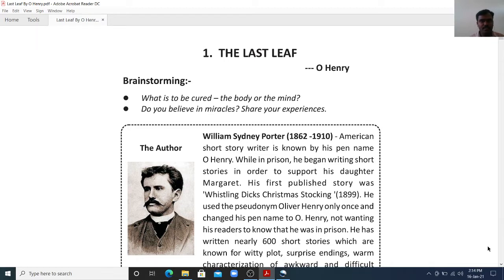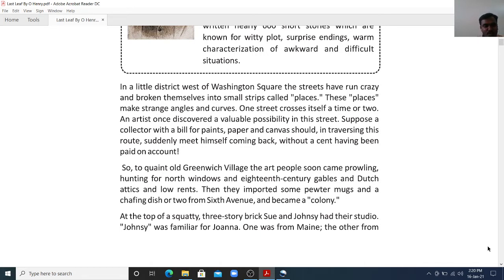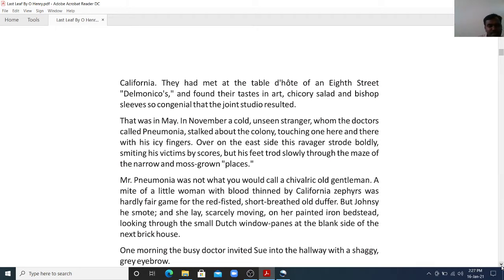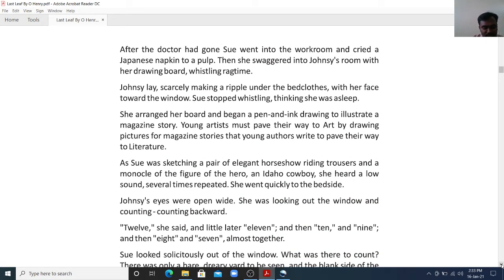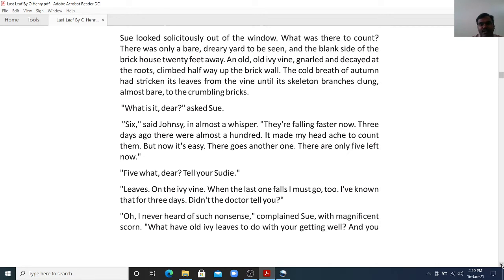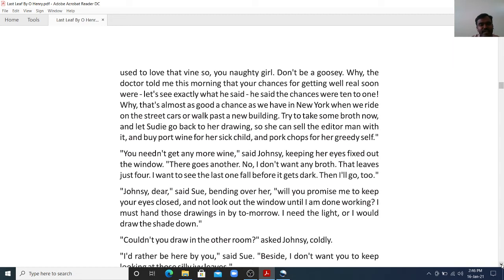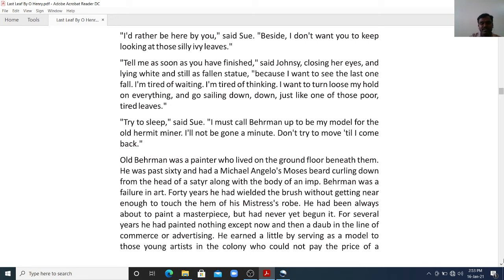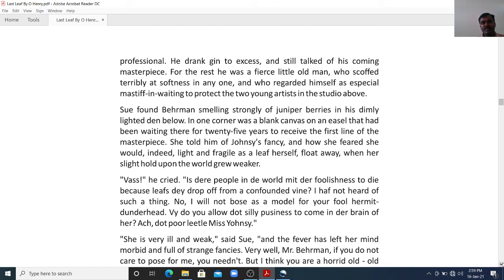The Last Leaf Session 2